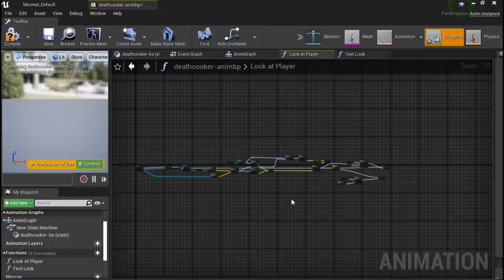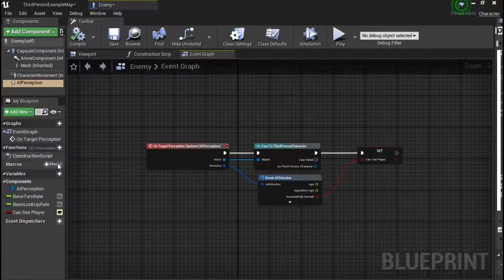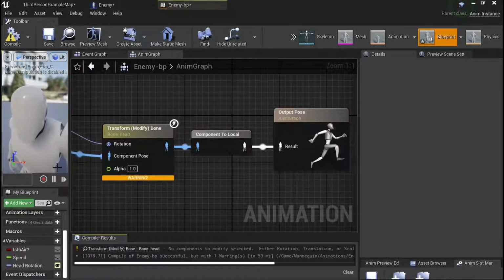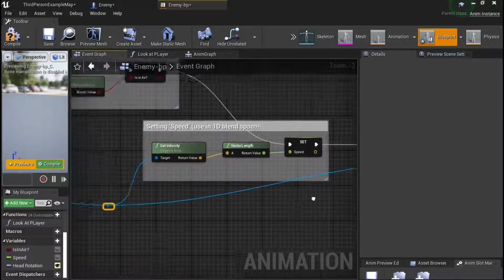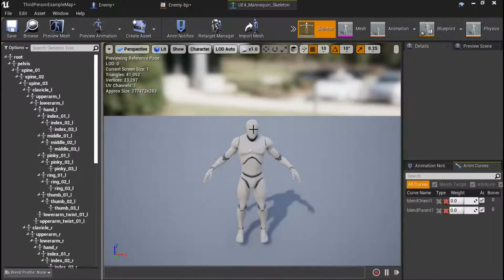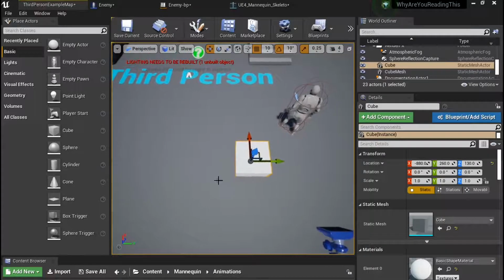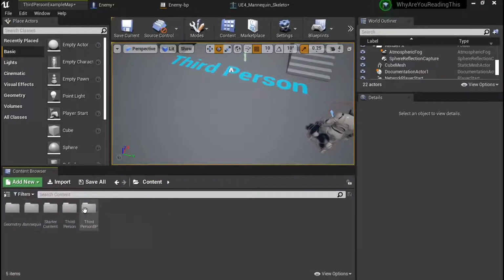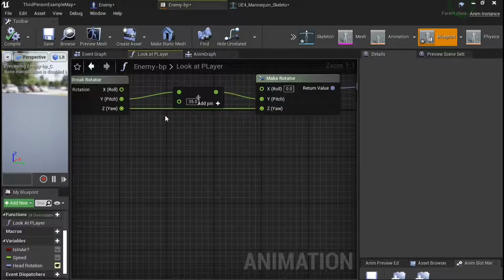How to make AI look at player in UE4